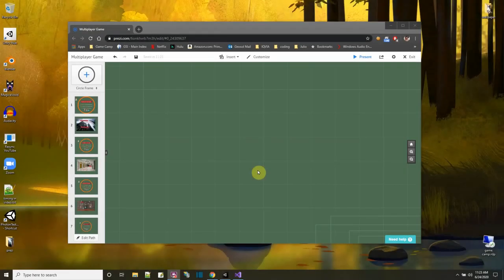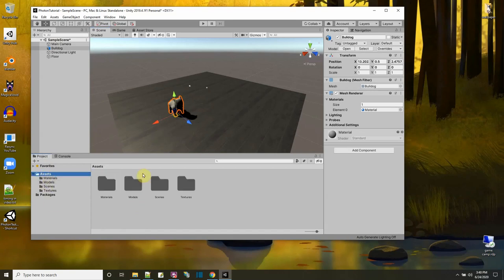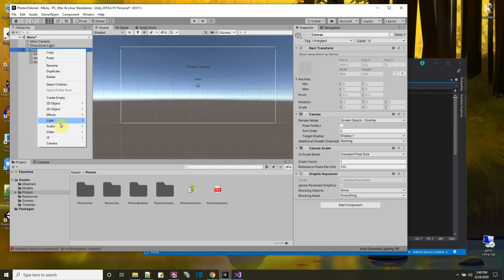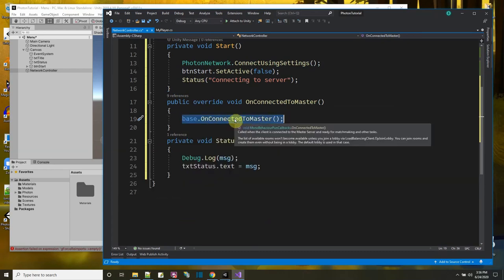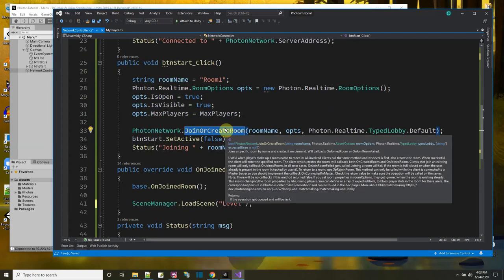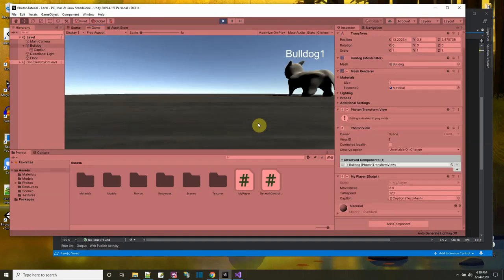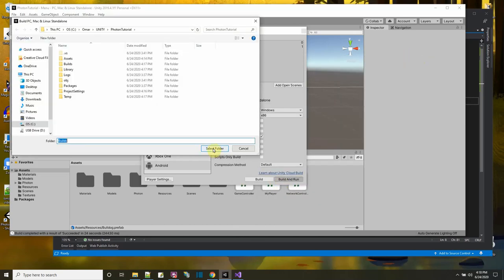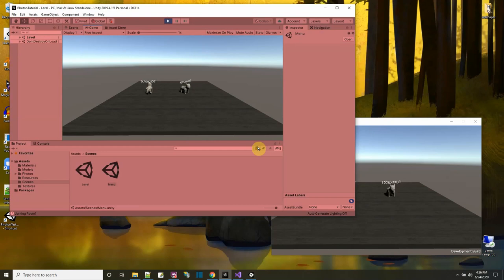Multiplayer Using Photon (Unity 2019.4)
I'm gonna love this video and so will you. This video goes over how to use Photon Networking for Multiplayer in Unity. It is an alternative from the Mirror networking. I personally think I like Photon better because it was easier to learn, and their is a stable free server available on the site that you can setup for each of your games if you want to.
- first an explanation of multiplayer terms (server, lobby, room)
- then a demo of what the tutorial will teach
- then the tutorial from scratch with you
  * PhotonView
  * PhotonTransformView